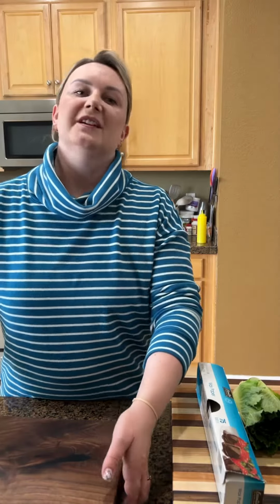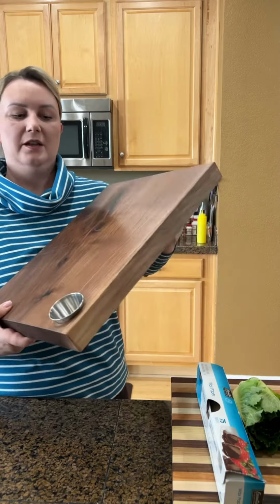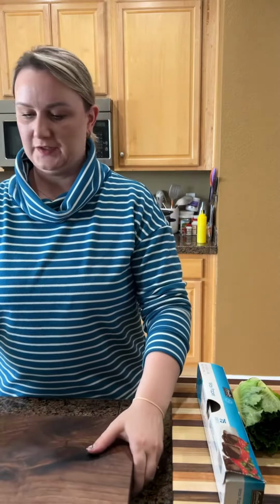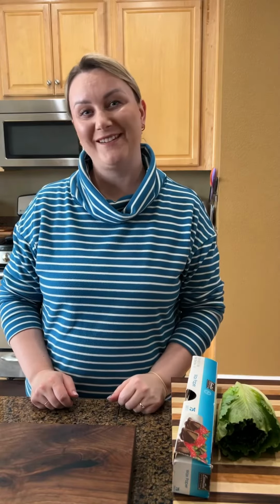How To Easy Entertain With Our Walnut Serving Board 😊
Our handmade solid walnut serving tray with dressing cup is the perfect way to go if you are looking for easy and elegant entertaining.
In this video we are using it with delicious chicken wings appetizer.
Every board is one of a kind and unique conversation piece.

We take custom orders if you need specific size or different wood for this and more products visit our Etsy shop below.

Music: No Next Time (Late Yungin Remix), Musician: Chasing Madison, Lauren Dunn, Late Yungin, Album: Chasing Madison, Lauren Dunn, Late Yungin, Source